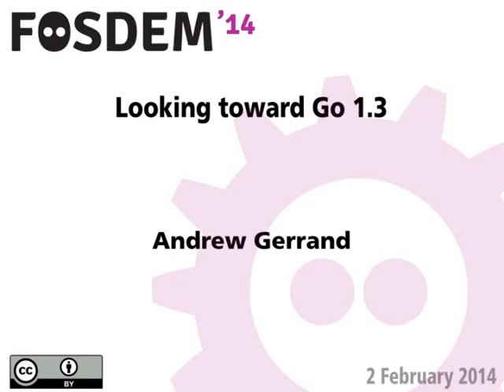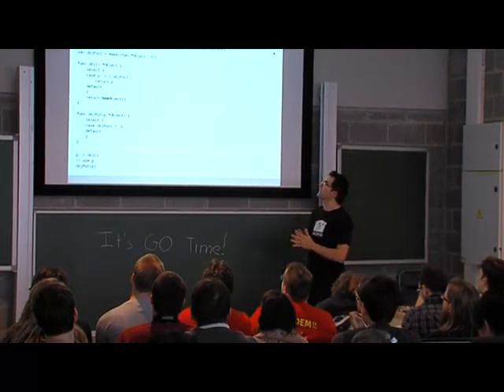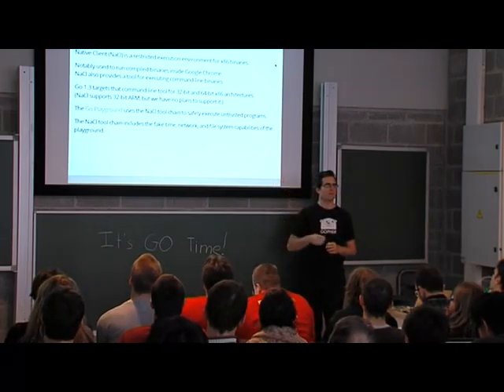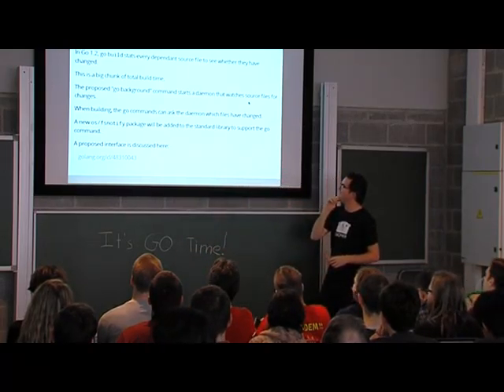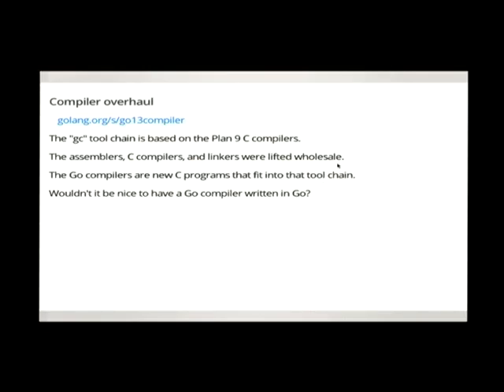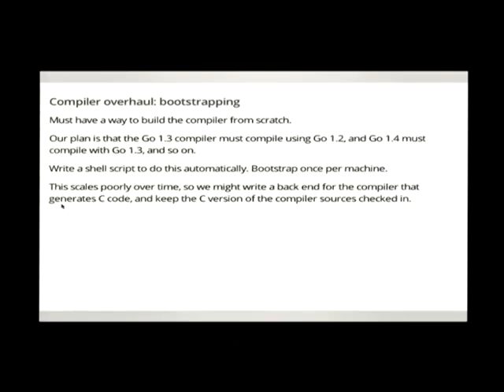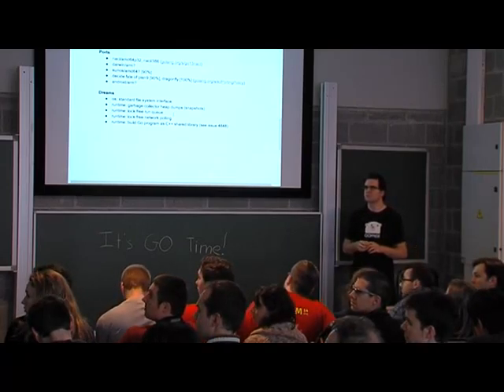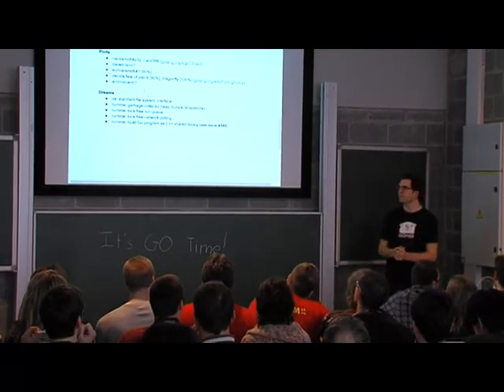FOSDEM 2014 - Looking Toward Go 13